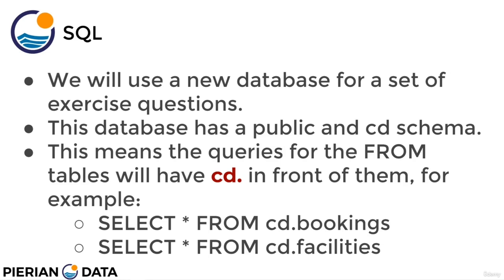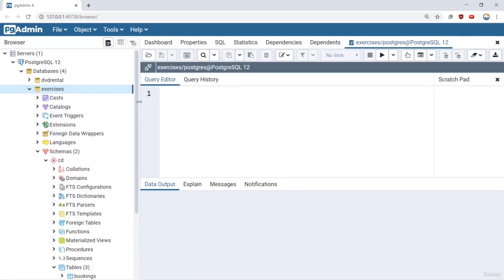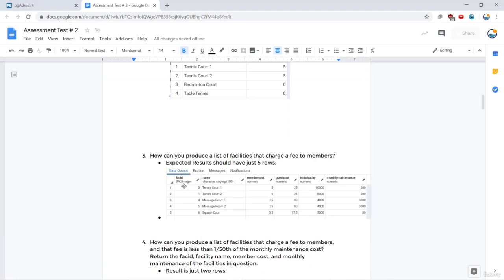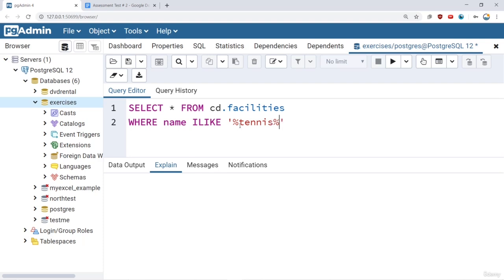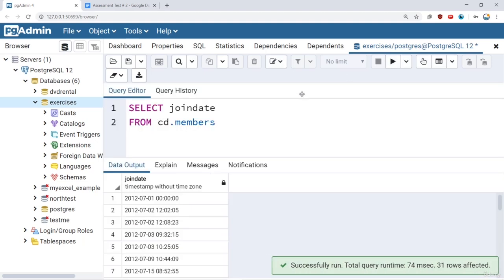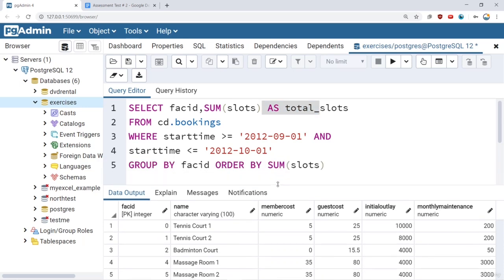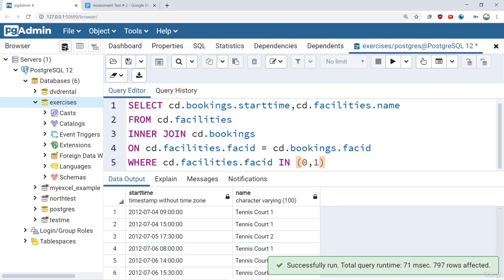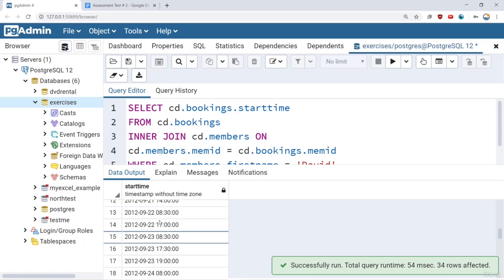7 Assessment Test 2